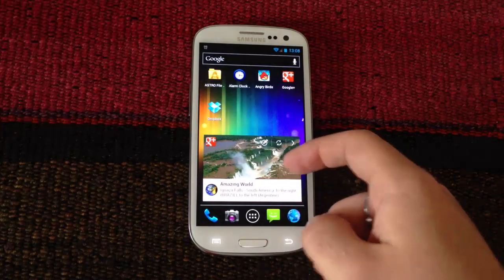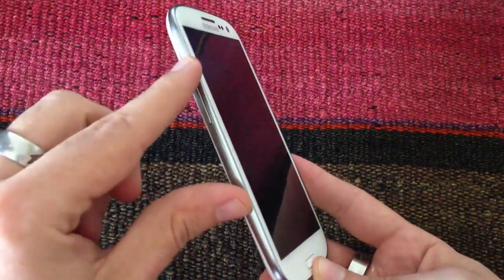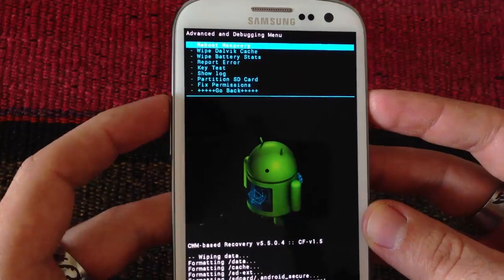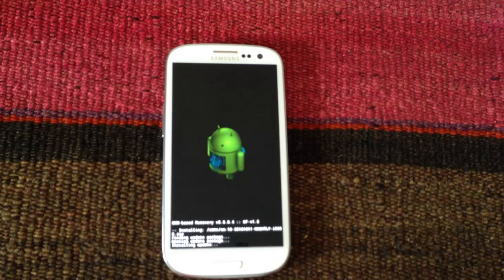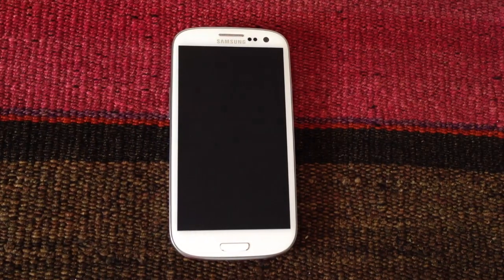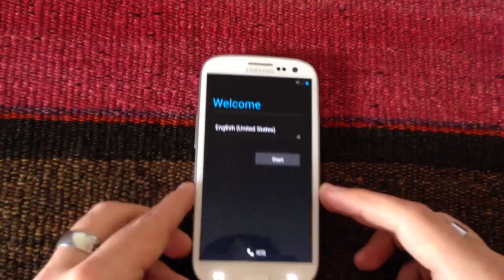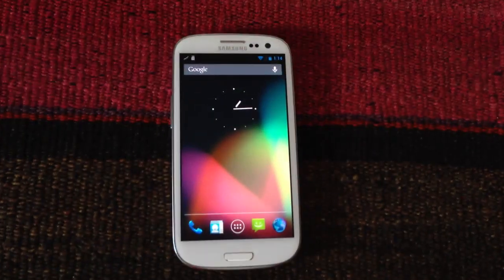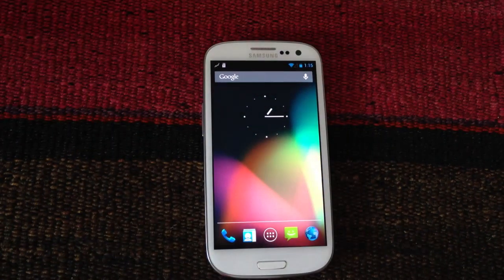Update Samsung Galaxy S3 to Android 4.1.2 CyanogenMod 10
Hello guys! in this video tutorial we will see how to apply the update to Android 4.1.2 in the Samsung Galaxy S3 with CyanogenMod 10